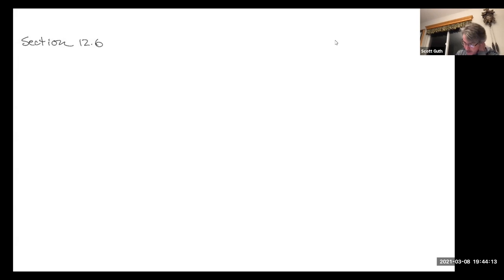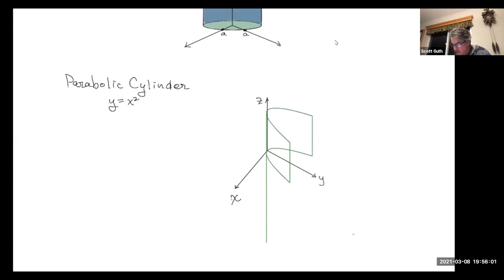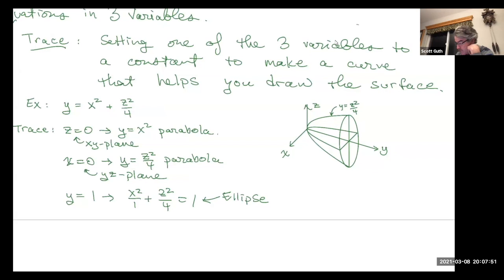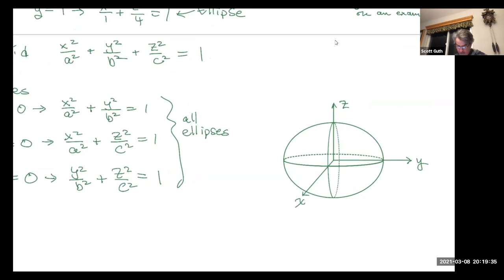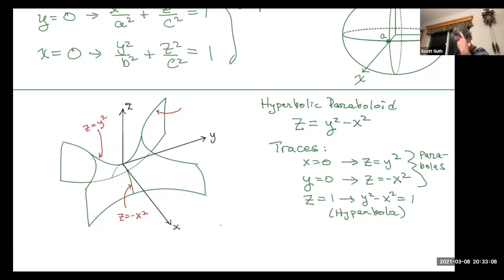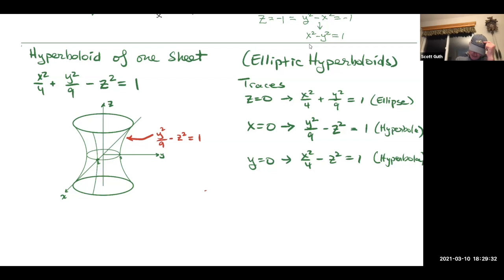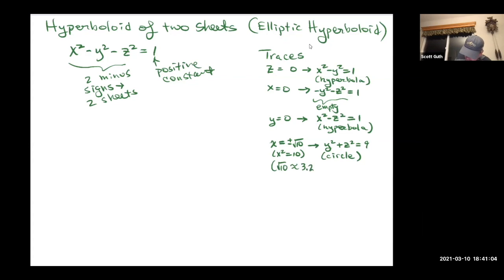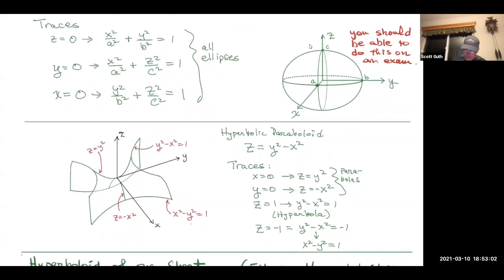Math 280 Section 12.6